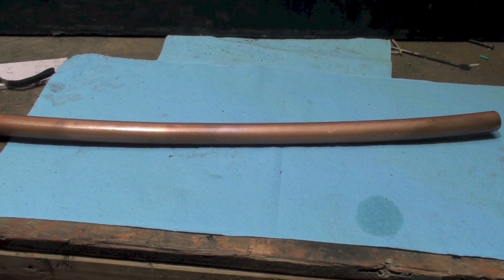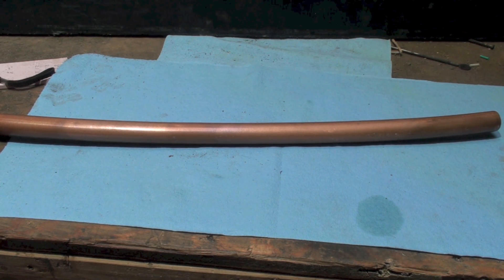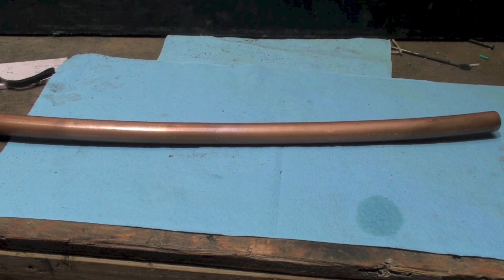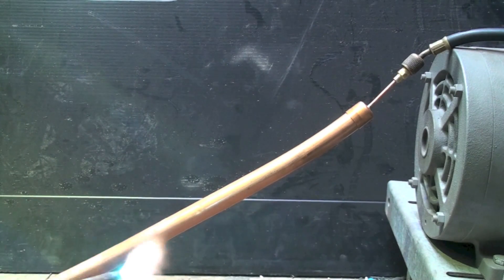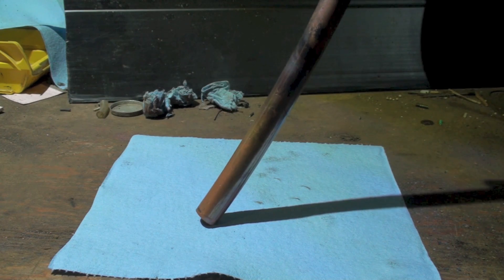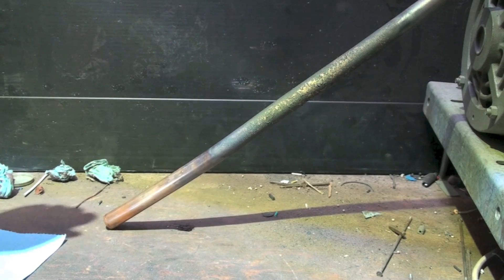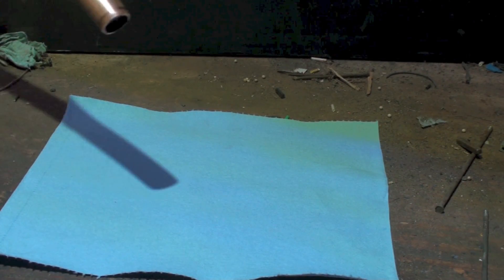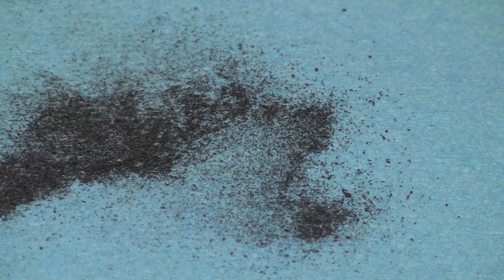Copper oxide in brazing refrigeration tubing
This one demonstrates how copper oxide is formed in tubing when brazing is done.  The use of nitrogen in the tubing will prevent this.  This video is part of the heating and cooling series of training videos made to accompany my websites to pass on what I have learned in many years of service and repair. If you have suggestions or comments they are welcome.